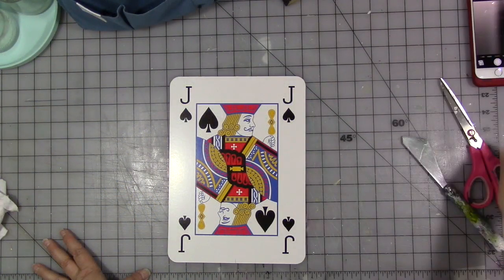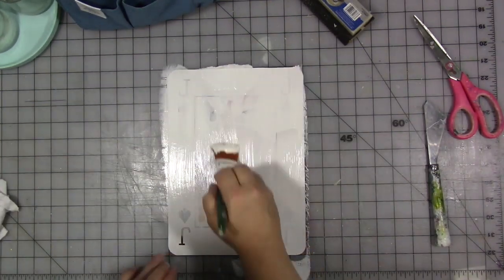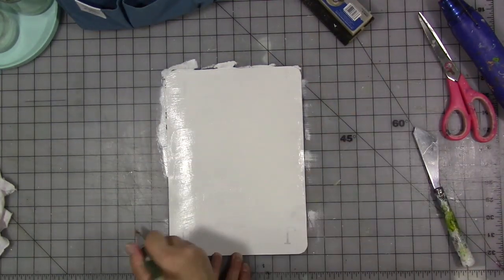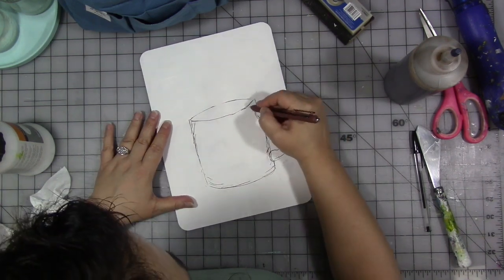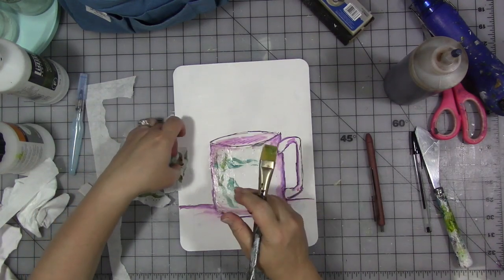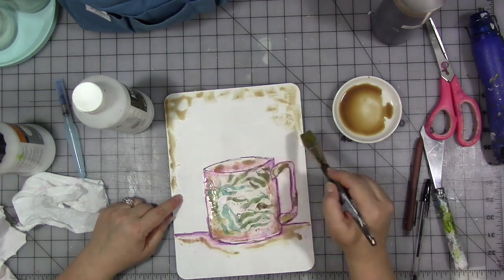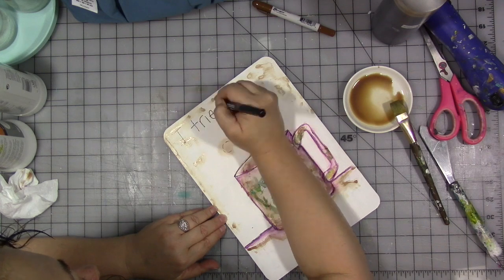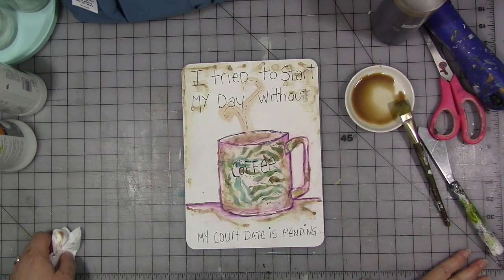My Current Favorite Quote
Large Playing Cards

Inkjoy pens

etsy shop